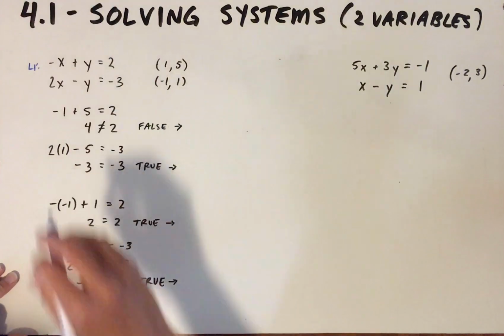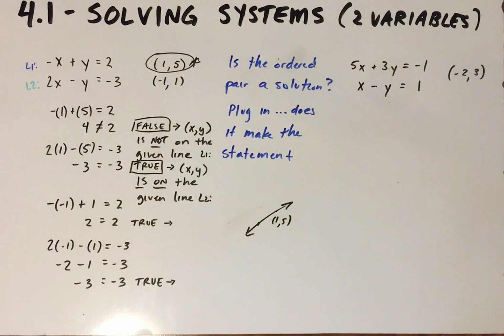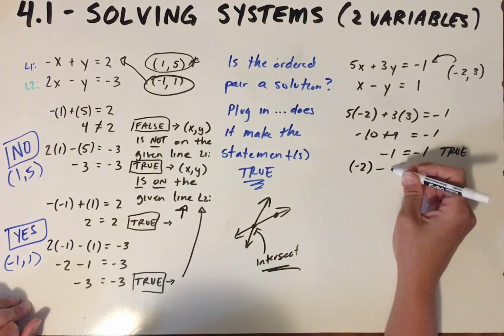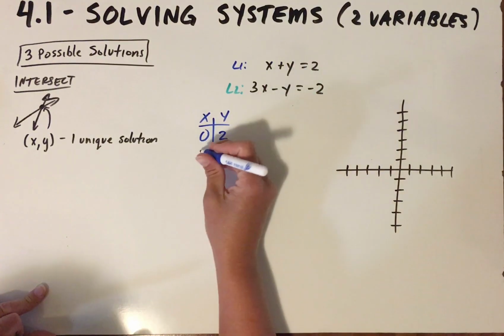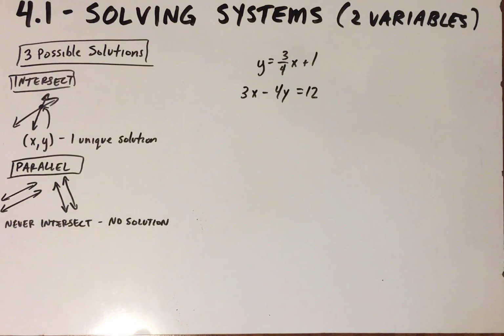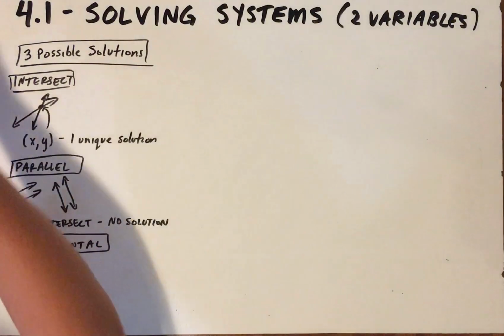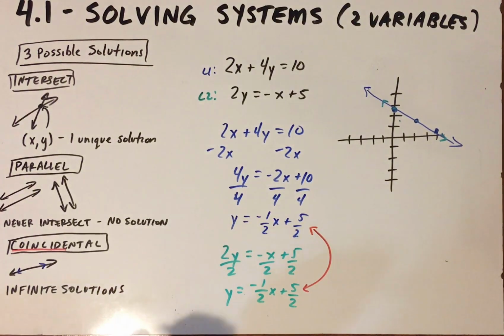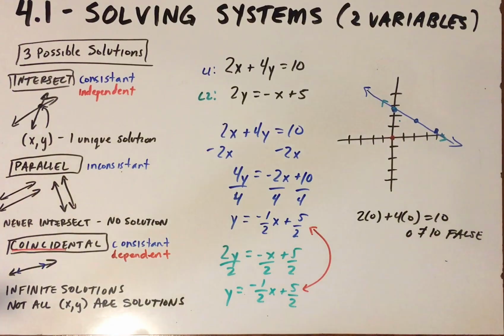4.1 - Solving Systems (Part 1 of 3)